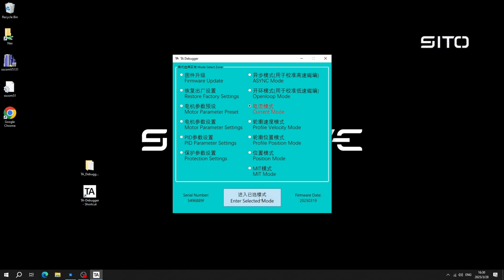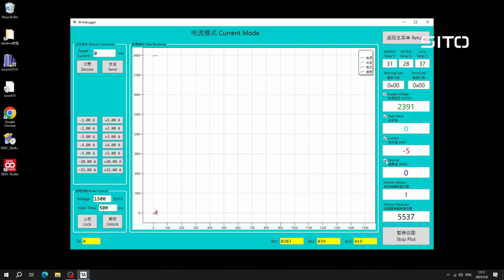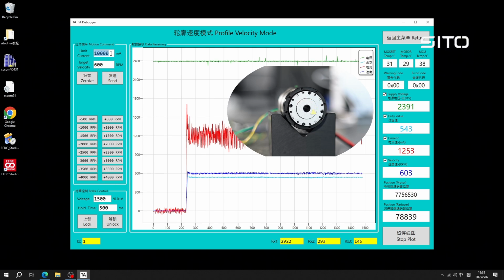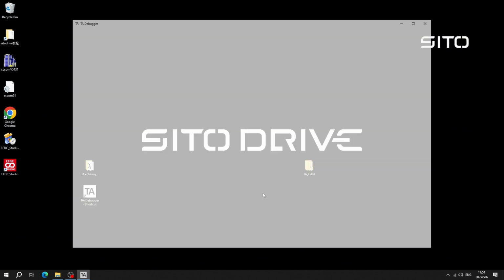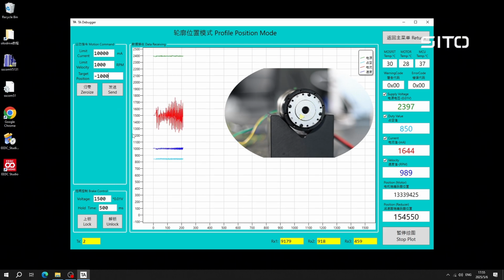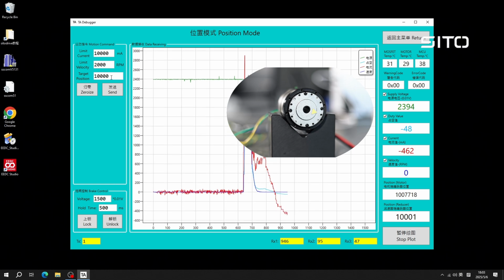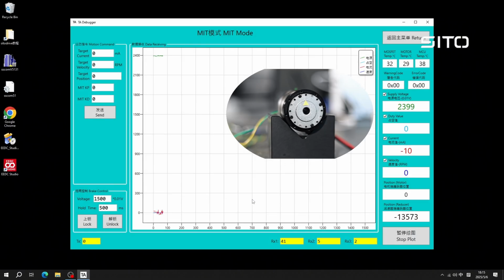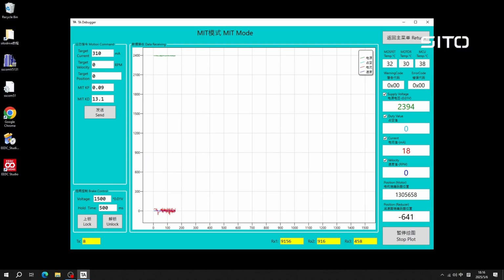Sito Drive Tutorial | TA Actuator Control Modes Explained (Current, Velocity, Position, MIT)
In this video, we provide a complete walkthrough of all control modes available for the TA Series actuators by Sito Drive.

Learn how to configure and operate the actuator in various modes, including Current Mode, Profile Velocity Mode, Profile Position Mode, and MIT Mode. This guide is ideal for engineers working on robotics, automation, or motion control systems.

📌 Covered Control Modes:
- Current Mode
- Profile Velocity Mode
- Profile Position Mode
- Standard Position Mode
- MIT Mode (Impedance-style control)

🕒 Chapters:
00:00 Preparation
01:29 Current Mode
03:04 Profile Velocity Mode
04:06 Profile Position Mode
05:46 Position Mode
06:11 MIT Mode

🔧 Recommended for:
Robotics developers, automation engineers, motion control specialists, and anyone integrating smart actuators in real-world applications.